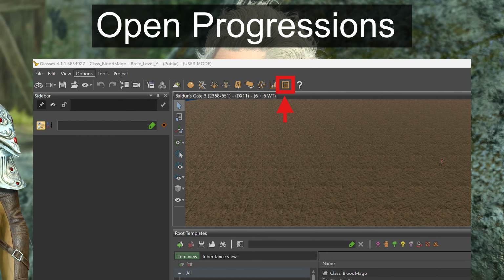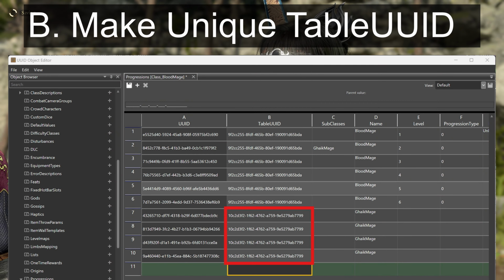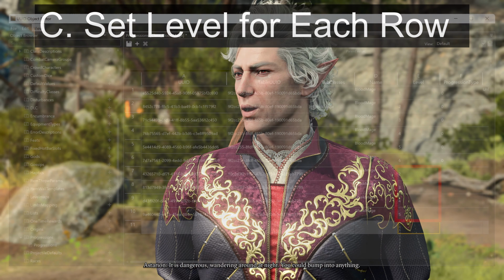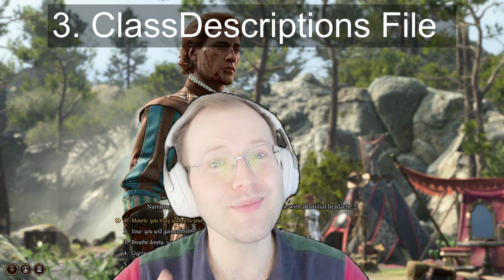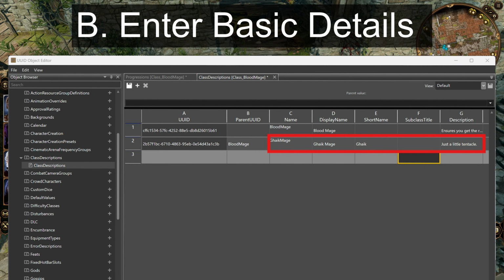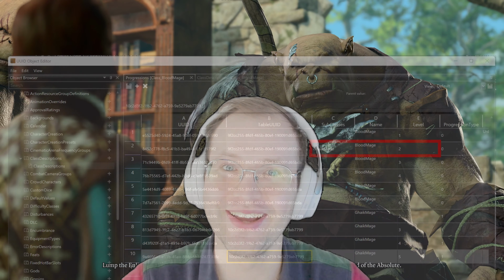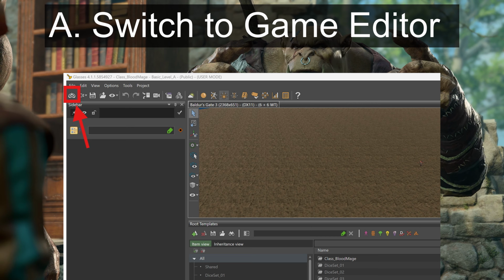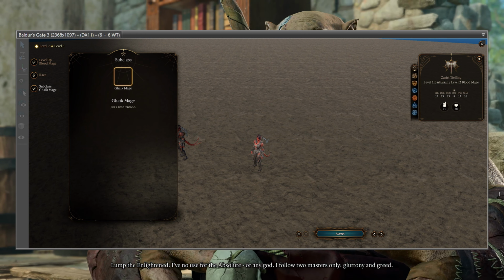Tentacles? From Where? Make Custom Subclasses using the BG3 Modding Toolkit.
Learn how to make a custom subclass for Baldur's Gate 3!

Music (from Pixabay commission-free):  Power of the Wind by Xethrocc

0:00. Introduction.
0:25. Step 1.
1:26. Step 2.
3:15. Step 3.
4:37. Step 4.
5:17. Step 5. Test in Toolkit!
6:06. Conclusion.